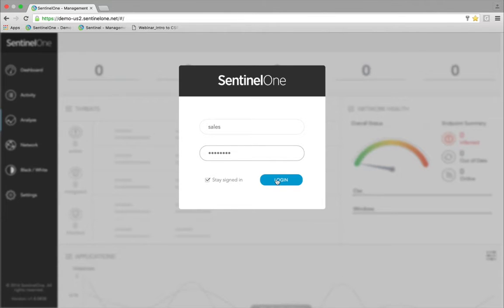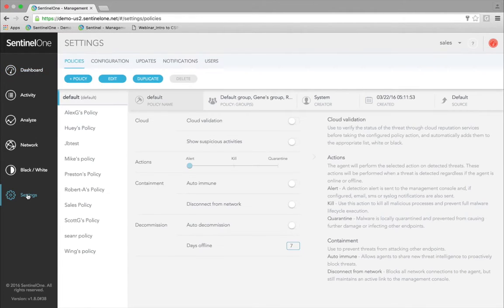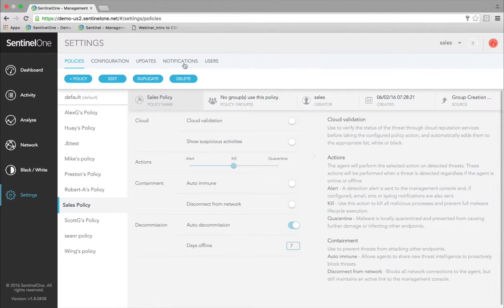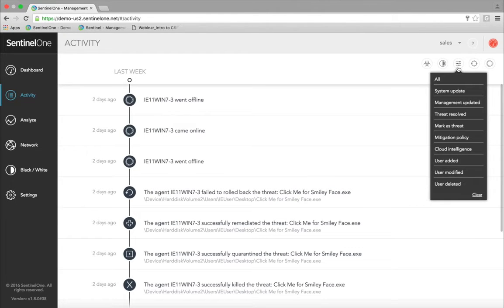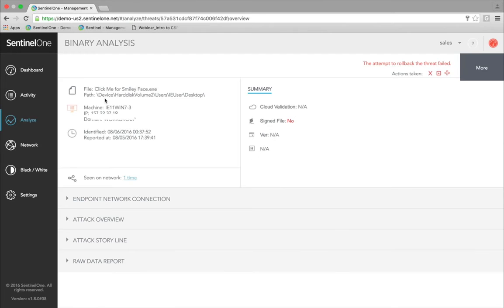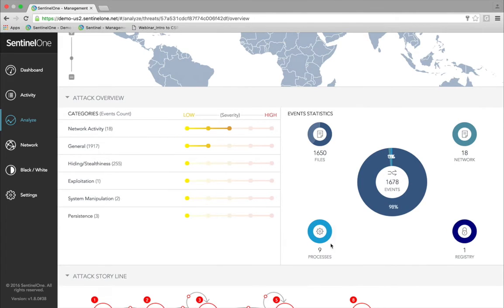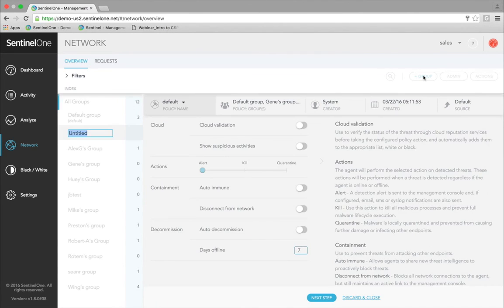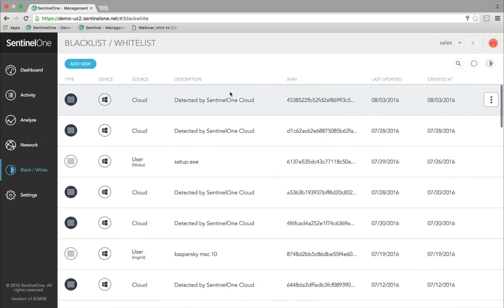SentinelOne Management Console: Optimize cybersecurity efforts to stop malware and ransomware!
This is an old demo.

This video shows an overview of the SentinelOne management console so that businesses using the SentinelOne agent can optimize their cybersecurity efforts to prevent malware and ransomware.

SentinelOne is an endpoint security startup located in Mountain View, CA that is disrupting the 30-year-old antivirus software industry. We offer endpoint protection to enterprises available in both cloud and on premise.